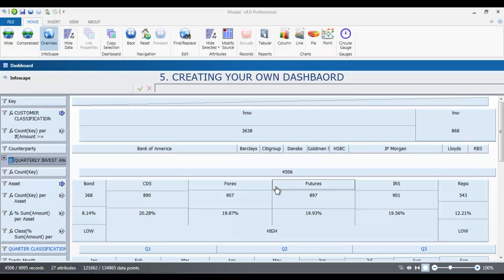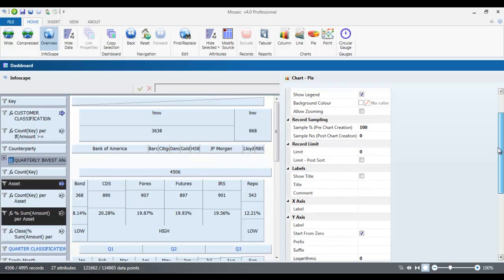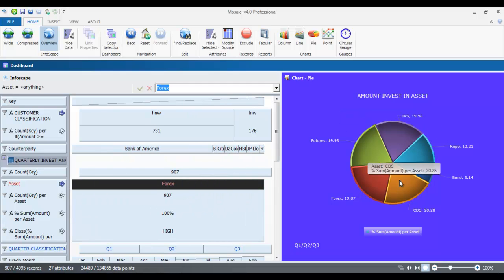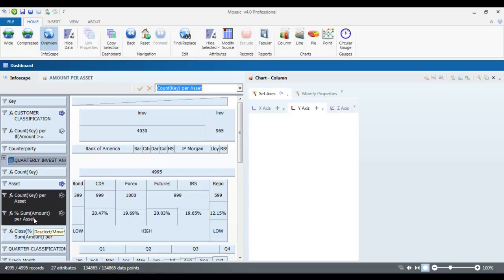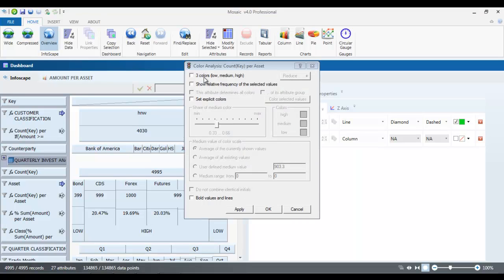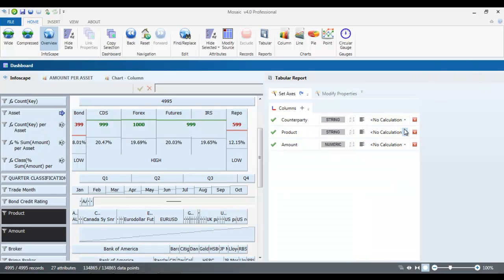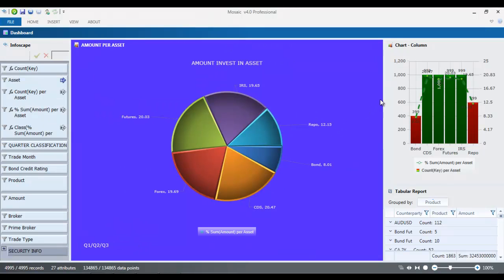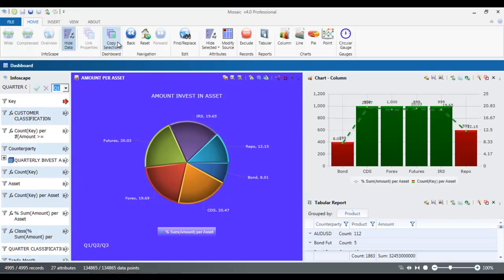DASHBOARDING - BASICS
Here we see just how easy it is for Mosaic to turn those numbers into graphs, charts and dashboards. See how simple it is to create new charts, personalise them and then drag them to where you want them on the screen for your own personalised dashboard experience.